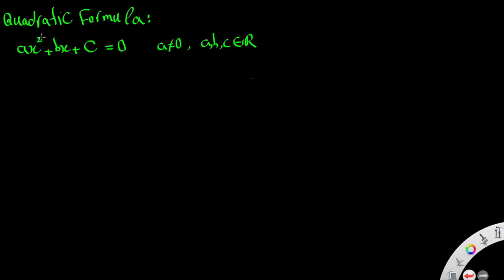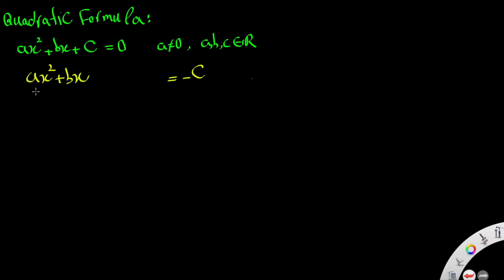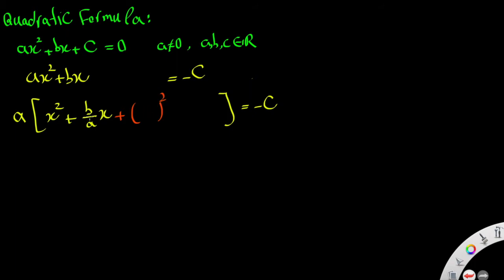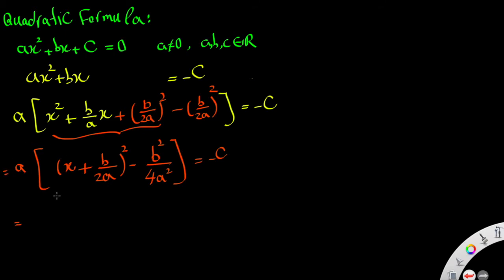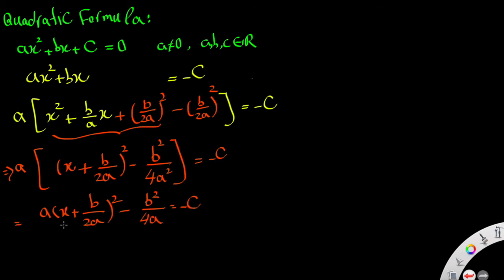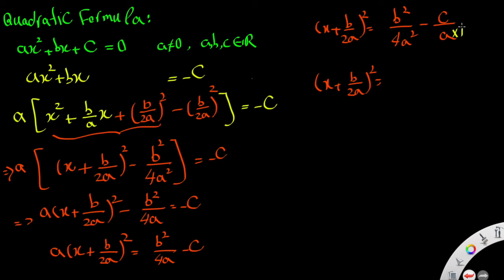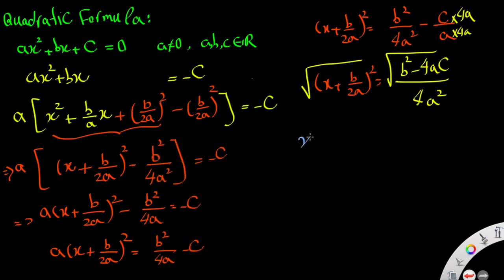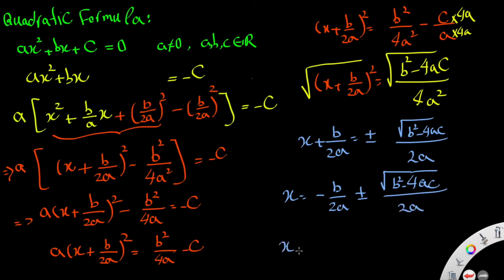Quadratic Formula_AS’ Level Mathematics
In this video you will learn how quadratic formula is made using completed the square form.